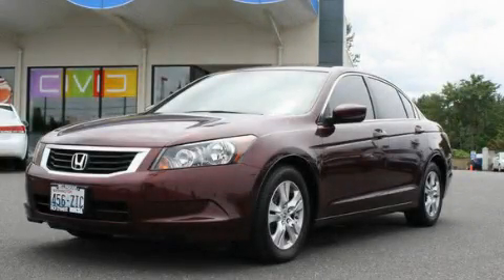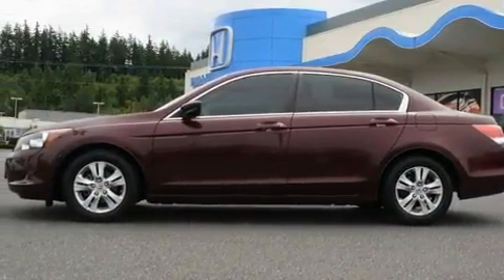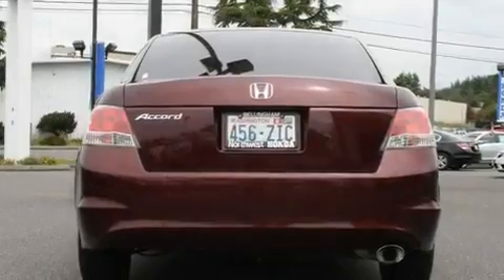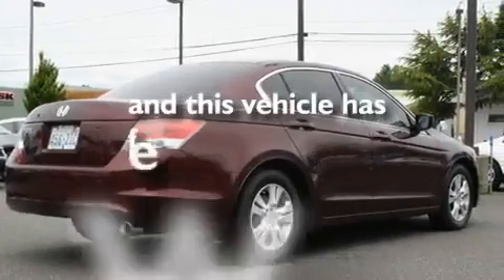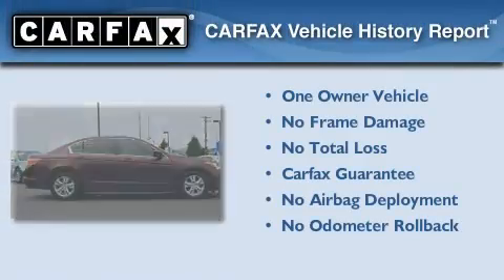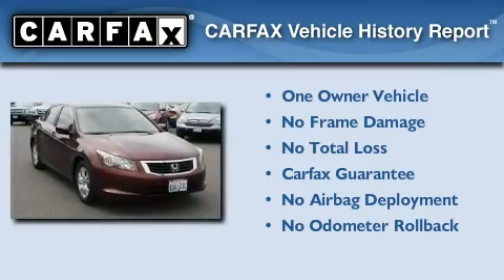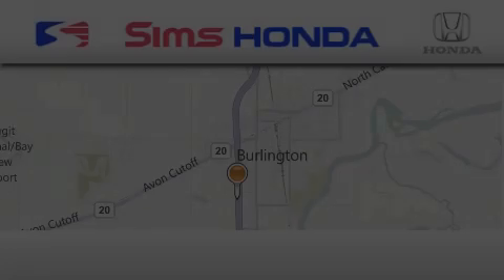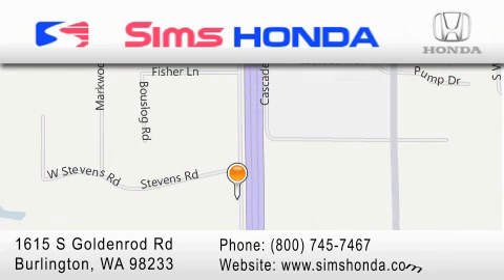2009 Honda Accord Burlington WA 98226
Year : 2009
 Make : Honda
 Model : Accord
 Engine : 2.4L I4 EFI DOHC VTEC
 Trans . : 5 Spd Automatic
 Exterior : Red
 Miles : 31,418
 Interior : Tan
 Sims Honda
 1615 S. Goldenrod Road
 Burlington , WA 98233
 2009 Honda Accord Burlington WA